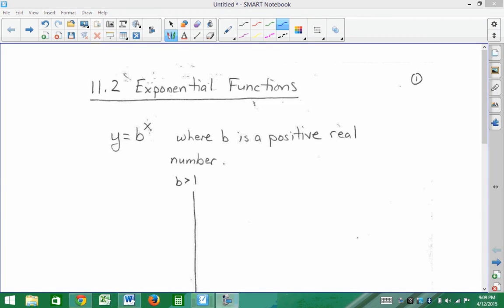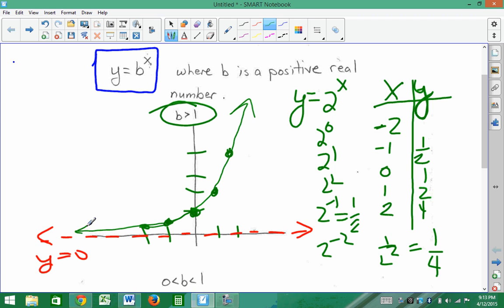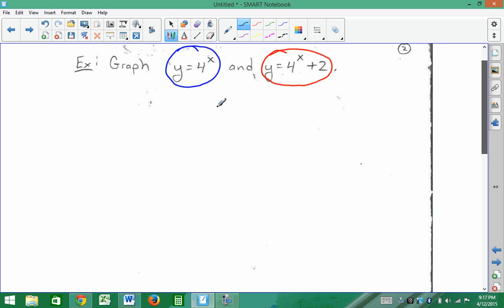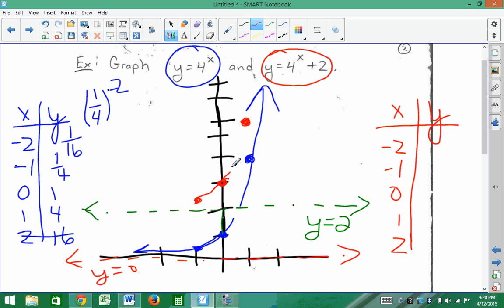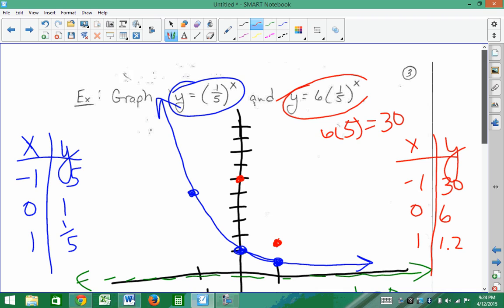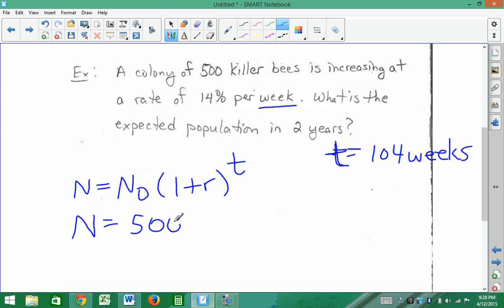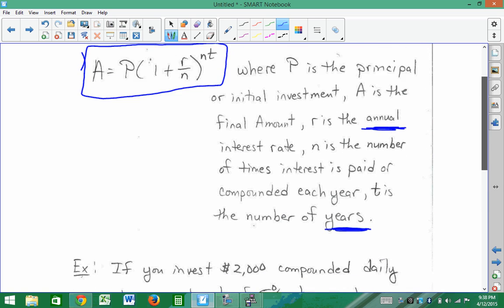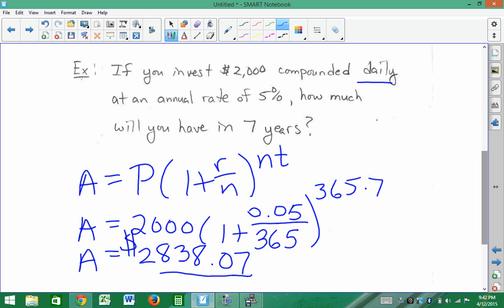11.2 Video Notes PreCalculus